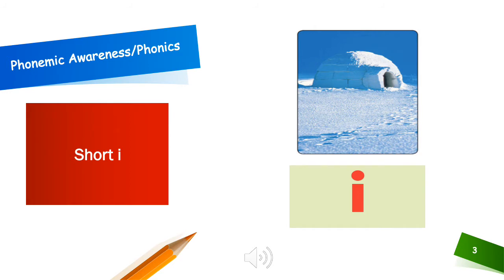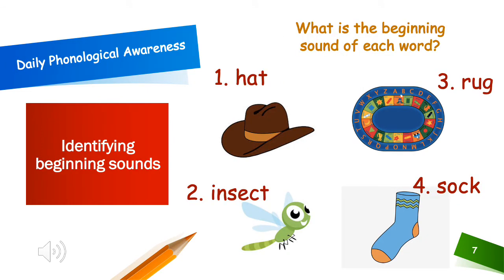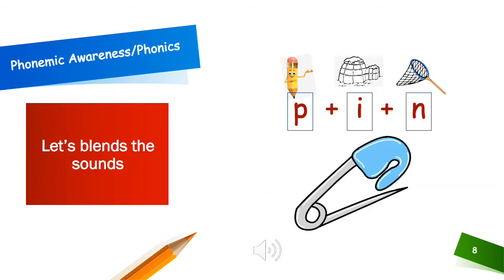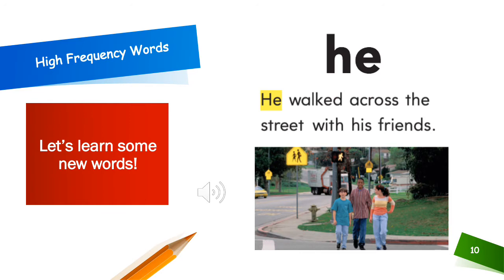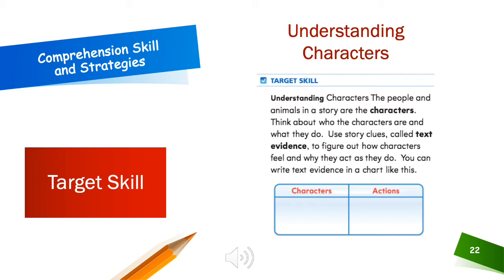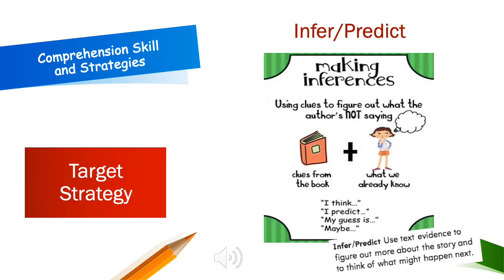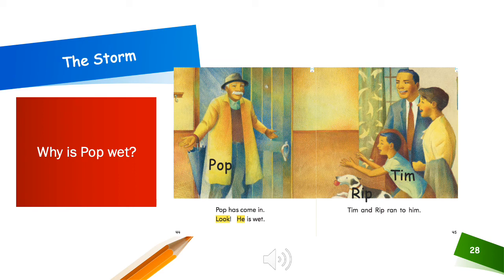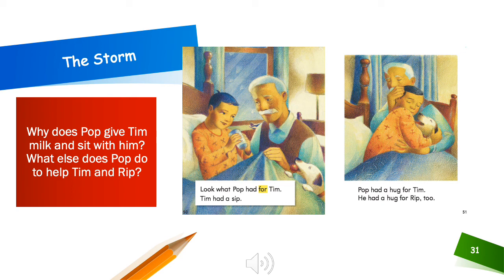Grade 1 Journeys Lesson 2 Day 1